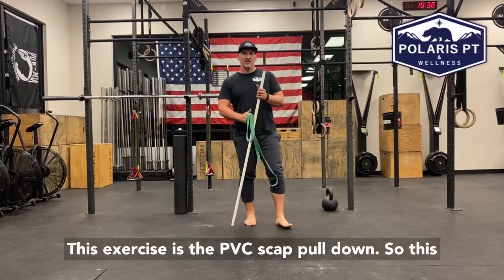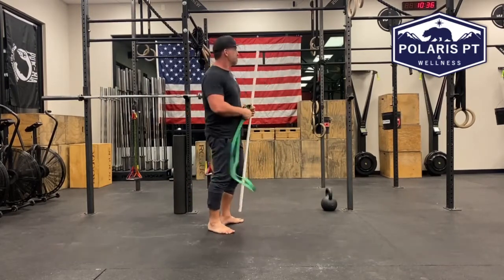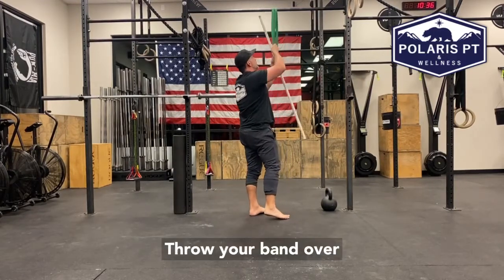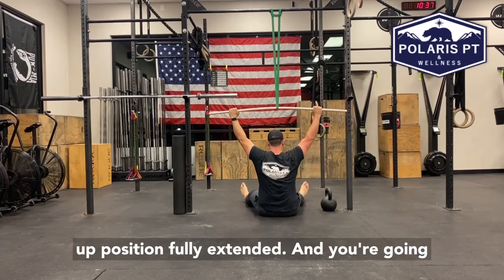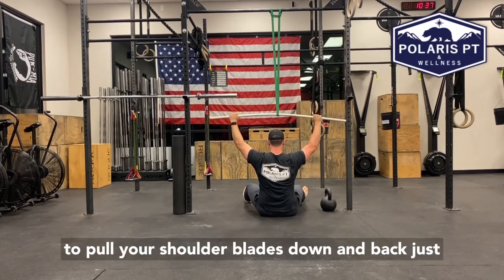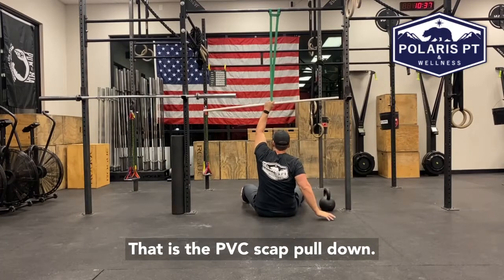PVC Scap Pulldown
A demonstration presented by one of our Physical Therapists.
for more information about our team and services. The videos on this YouTube channel are not intended to provide a diagnosis or substitute for medical advice. By attempting any of the exercises in the video, you do so at your own risk. It is normal to experience some soreness after doing an exercise you are not used to doing. But if your pain increases, moves to a different location or new or different symptoms arise after doing an exercise, you should stop the exercise and seek advice from a physician or physical therapist. We make no representations, guarantees or warranties that the information or exercises in this video are appropriate for you or will result in improvement of your medical condition or function.